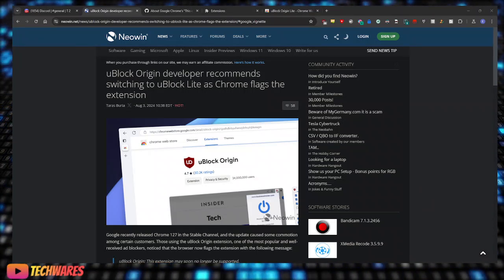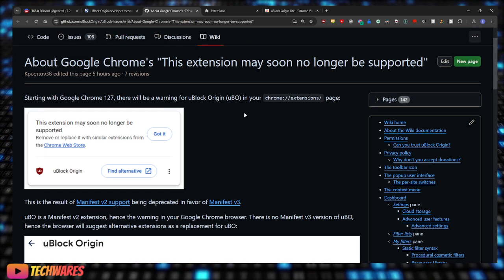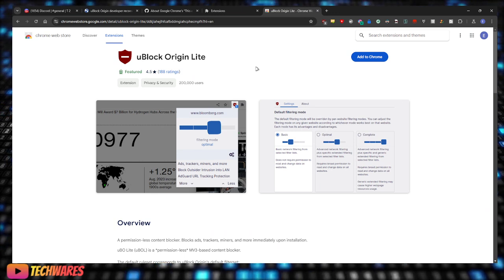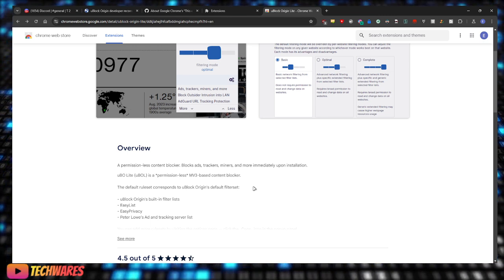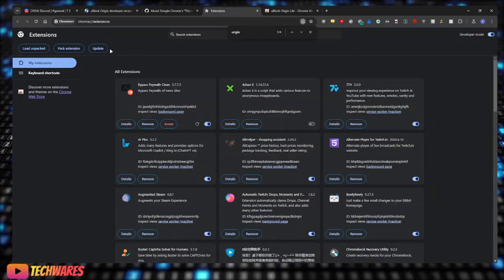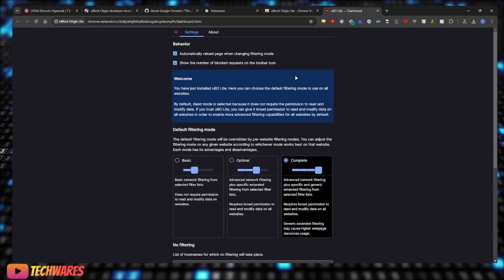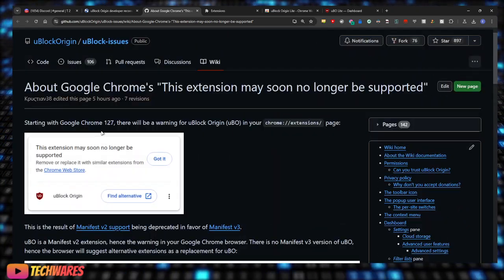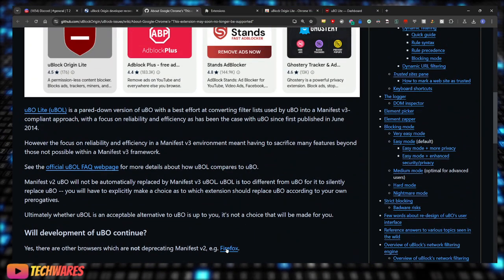Google Chrome Will Soon Disable uBlock Origin, Here's What You Can Do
Google Chrome is phasing out Manifest V2 extensions, including popular ones like uBlock Origin, in favor of Manifest V3. This change aims to improve privacy, security, and performance but will impact ad block and adblocker capabilities. Starting June 2024, Chrome will begin disabling Manifest V2 extensions, with a complete phaseout by early 2025.

Users of uBlock Origin will see warnings and may need to switch to alternatives like uBlock Origin Lite, which complies with Manifest V3 but has fewer features. For advanced ad blocking, consider switching to browsers like Firefox.